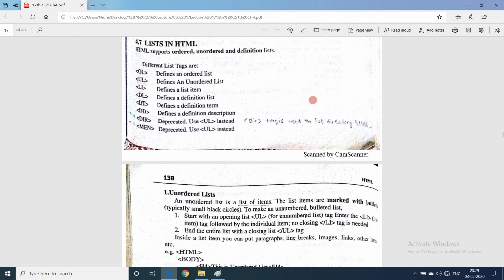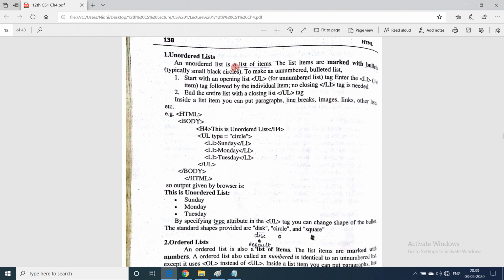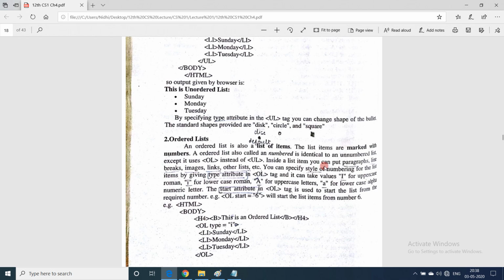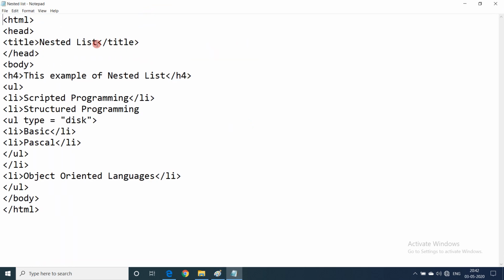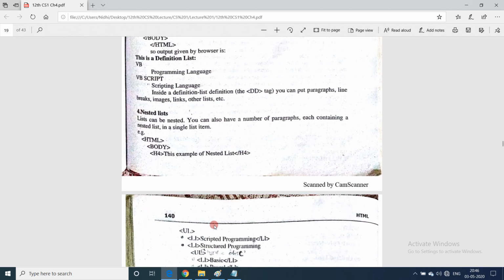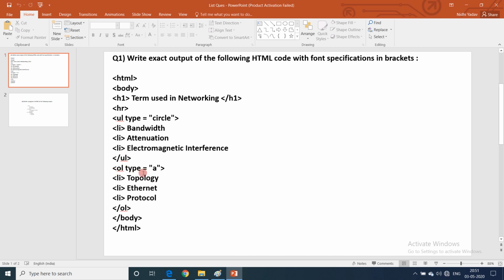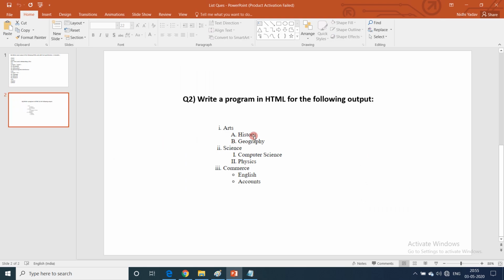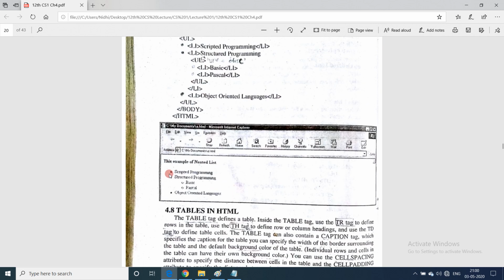12th CS1 Lecture10 Ch4 Maharashtra Board (HSC)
Lists in HTML - Unordered Lists, Ordered Lists, Definition Lists, Nested Lists Maharashtra Board (HSC)